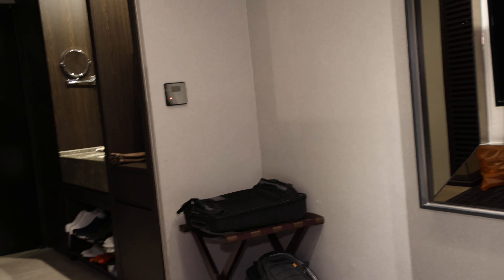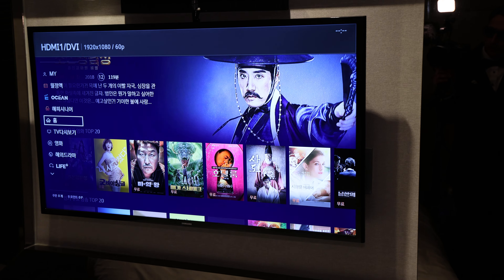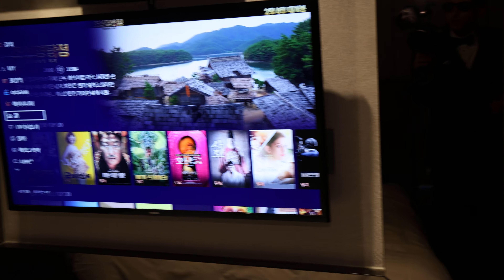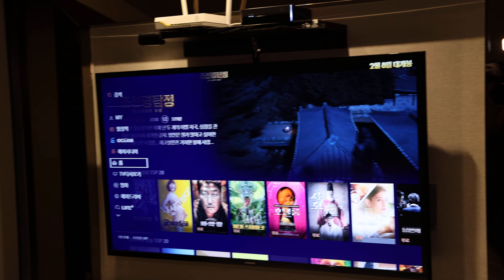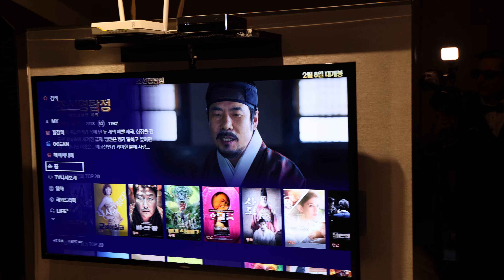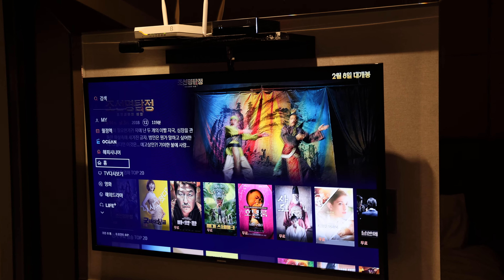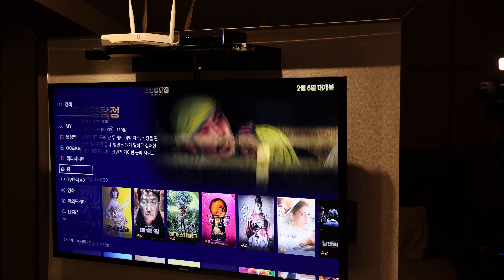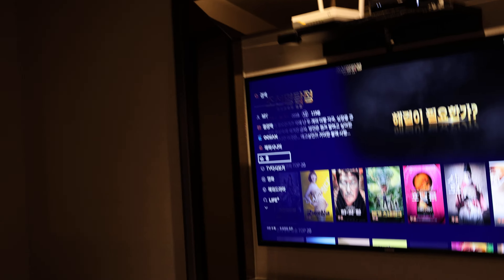Korea day 4: Korean Hotel Room Tour: Part 2.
VLOG of my trip to Asia.  Day 4 of lockdown, 6 days to go.

In this video I give a comprehensive tour of my hotel room and show details of the automation systems.  Once you figure out how to use the systems they are realy nice to use.

This trip began on Tuesday January 18th when I was dropped off at the airport.  I was tested for COVID (yet again), this time a PCR test. I applied for entrance to Korea using an app and waited tor clearance.  I overnighted at a hotel near LAX (at the expense of Air Canada).  On January 19th I departed Los Angels and arrived in Vancouver.  I overnighted in Vancouver.  On January 20th I departed Vancouver.  I arrived approximately 5:00 PM on Friday the 21st.  After hours of processing I boarded a bus bound for this hotel.  The 10 day stay a this hotel cost $1,000 US dollars and all meal are included in the price.  Wellness checks are done twice a day around breakfast and dinner.  The process for the wellness check is done using an app.  The government has provided me with a digital thermometer.  I make a recored of any symptoms that I am experiencing (or not) and any additional information that I wish to provide.

Any questions, ask in the comments.